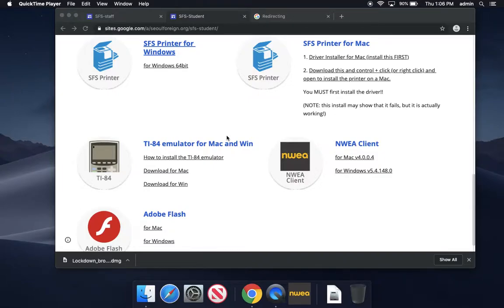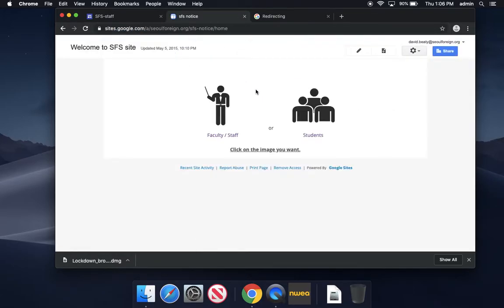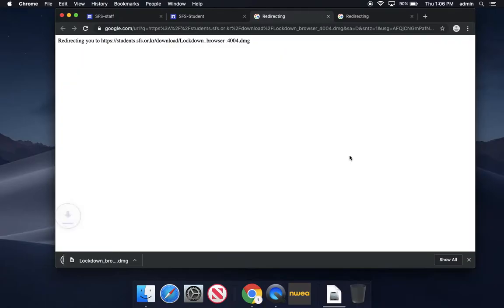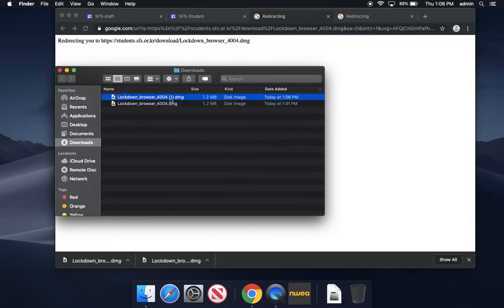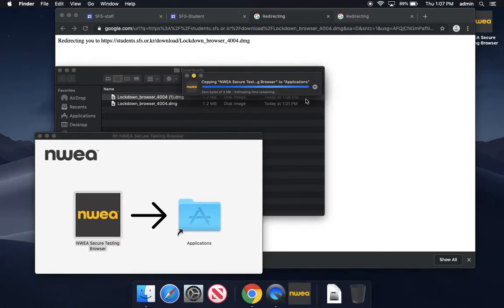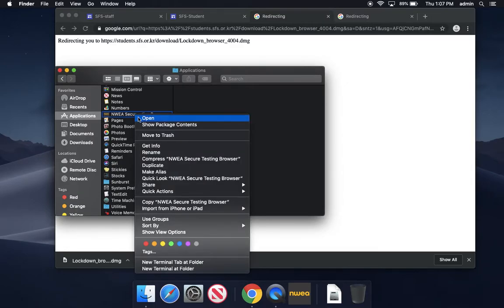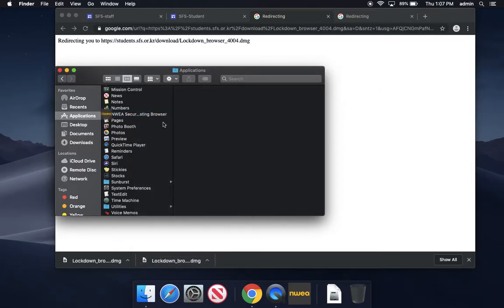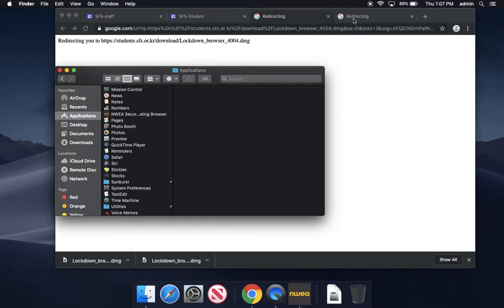Installing the NWEA lockdown browser SFS Mac users